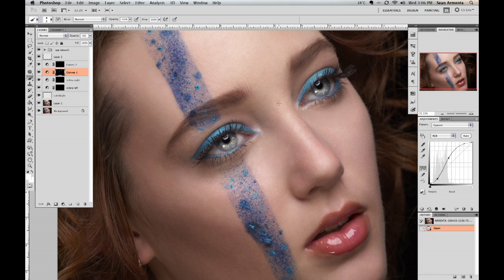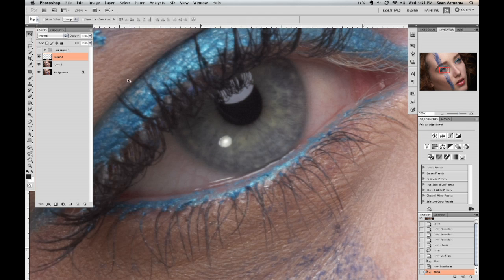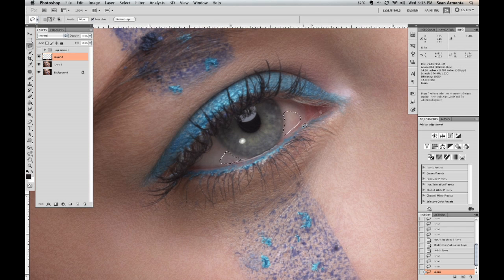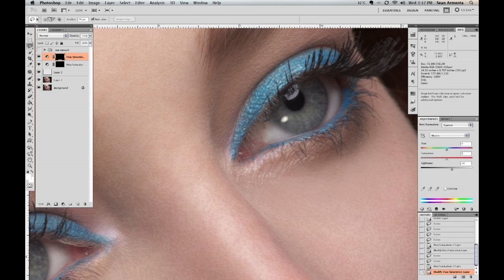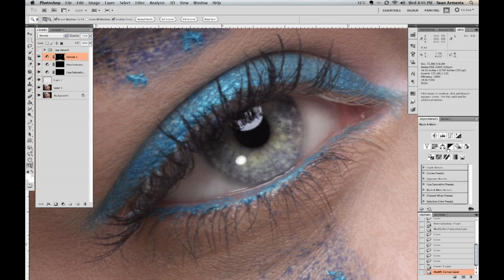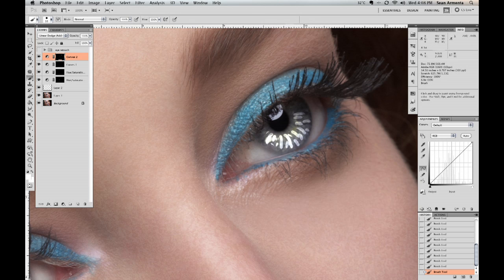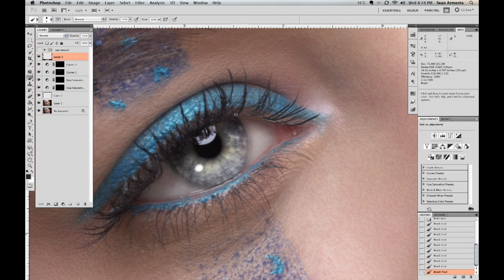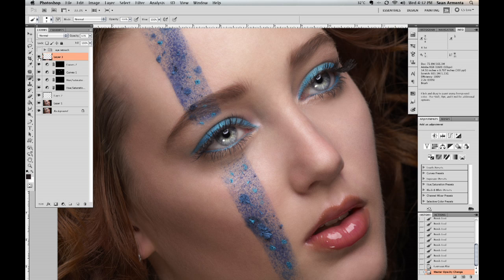How To Retouch Eyes Tutorial in Photoshop by Sean Armenta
This is a tutorial on the techniques I use to retouch eyes and eyelashes in photoshop.